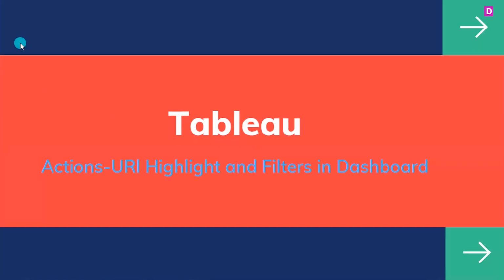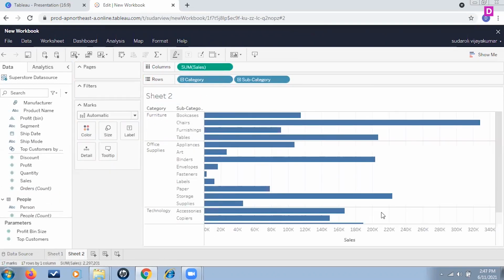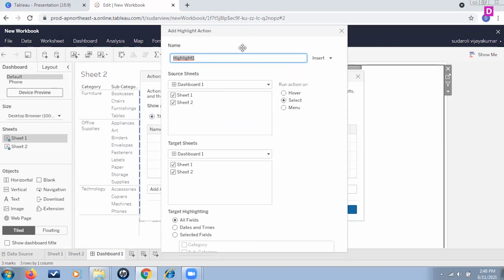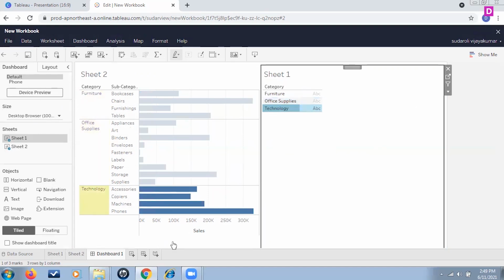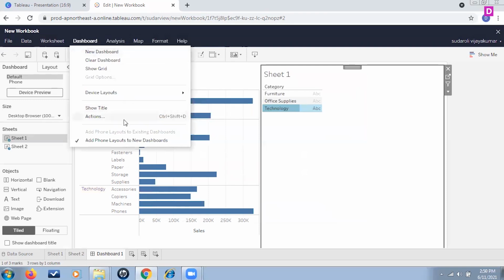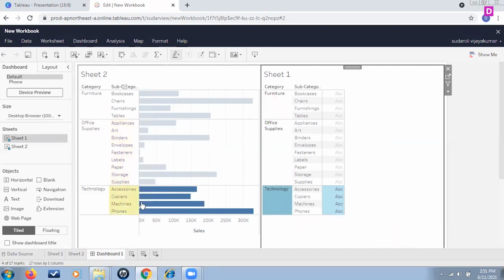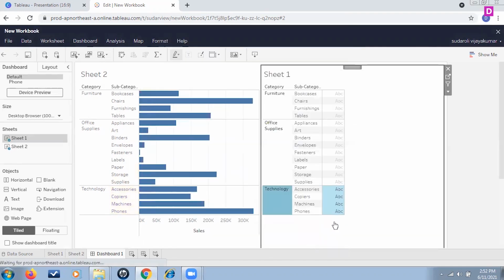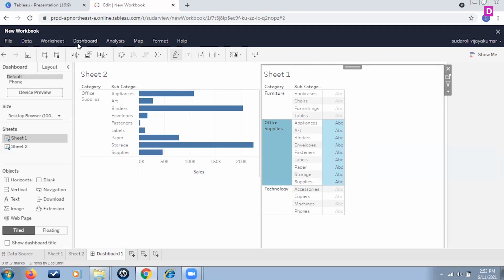Making your work sheet interactive by using action in Tableau with Business Analytics Lacture-50